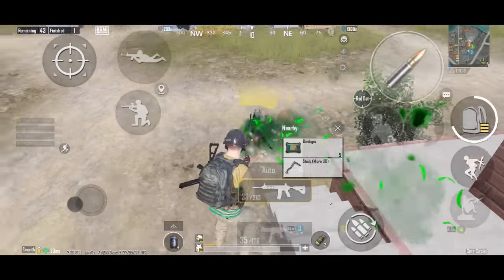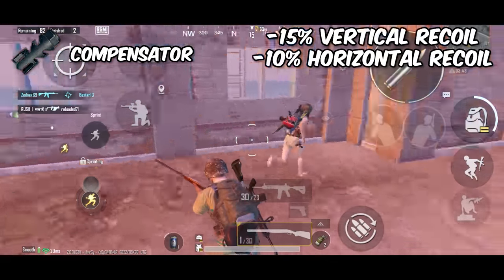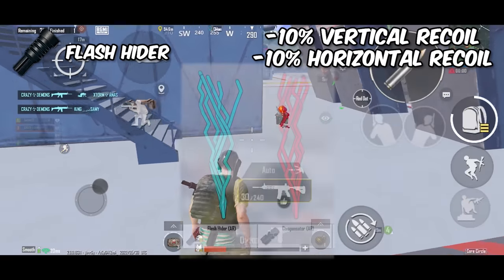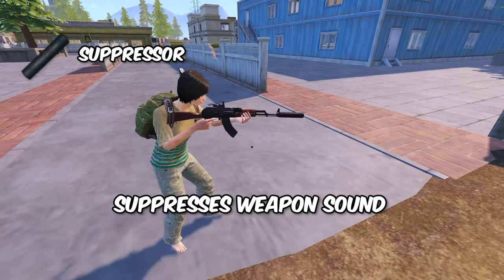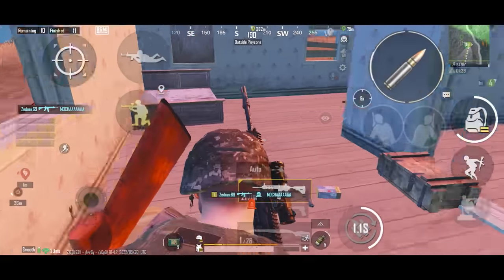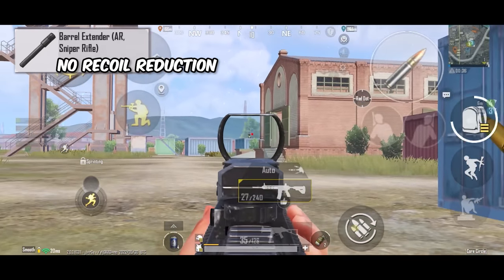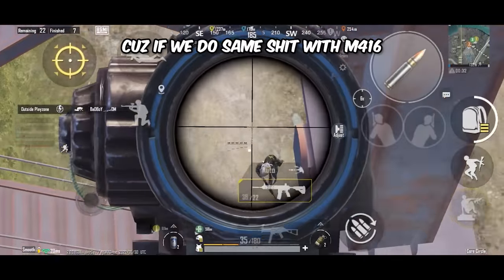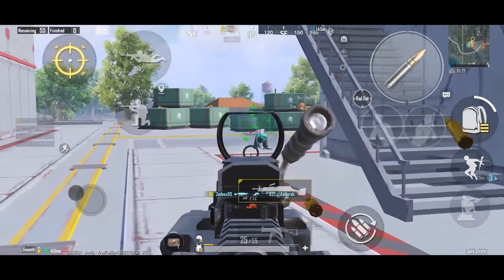Compensator vs Flash Hider vs Suppressor (PUBG Mobile & BGMI) Muzzle Attachment | Tips and Tricks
Compensator vs Flash Hider vs Suppressor (PUBG Mobile & BGMI) Which is the Best Muzzle Attachment Tips and Tricks

Gameplay Music
No gameplay :(

Sensitivity Codes
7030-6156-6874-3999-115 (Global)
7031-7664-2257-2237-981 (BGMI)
5 Finger Claw Code
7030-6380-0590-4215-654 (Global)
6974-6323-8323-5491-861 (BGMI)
4 Finger Claw Code
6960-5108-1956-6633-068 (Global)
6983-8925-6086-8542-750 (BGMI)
3 Finger Claw Code
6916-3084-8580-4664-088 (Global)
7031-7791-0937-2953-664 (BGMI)